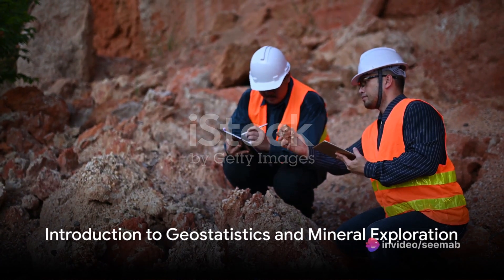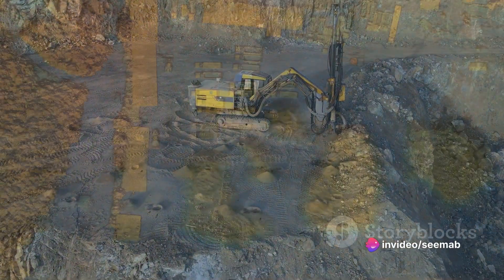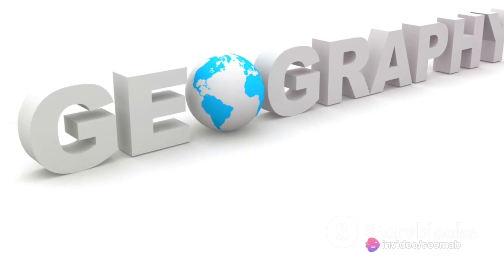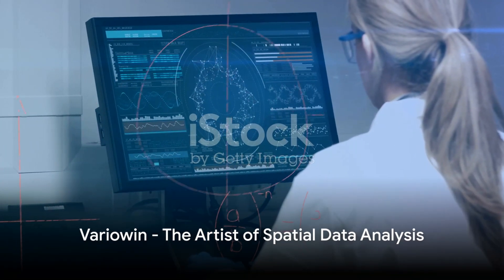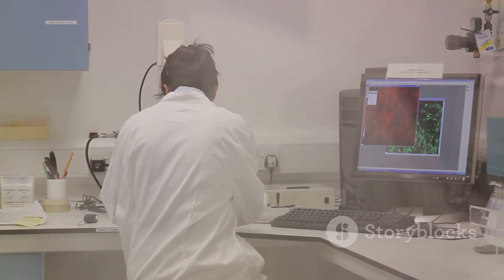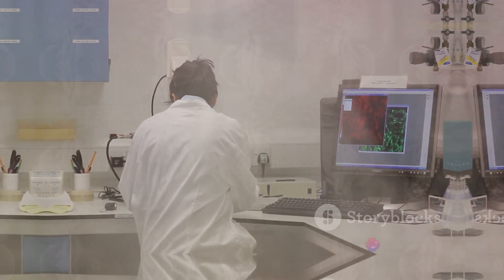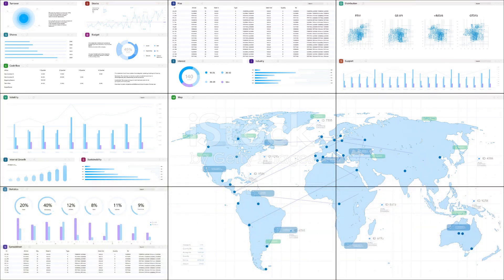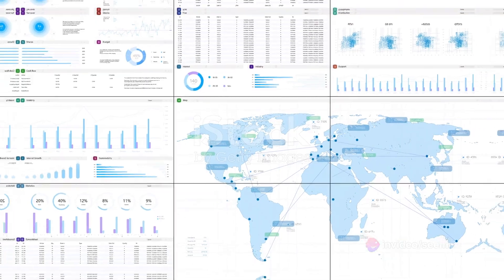Software in Geostatistics : Seemab Akhtar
Geostatistical spatio-temporal models provide a probabilistic framework for data analysis and predictions that build on the joint spatial and temporal dependence between observations. Since its original development in the mining industry in the late 1950s and early 1960s, the geostatistical approach has been adopted in many disciplines, such as environmental sciences (remote sensing, characterization of contaminated sediments, estimation of fish abundance), meteorology (space-time distribution of temperature and rainfall), hydrology (modeling of subsurface hydraulic conductivity), ecology (characterization of population dynamics), agriculture (maps of soil properties and crop yields), and health (patterns of diseases and exposure to pollutants). Following the increasing popularity of geostatistics, the software market has expanded substantially since the late 1980s when it was restricted more or less to two public-domain applications running under DOS: GeoEAS (Geostatistical Environmental Assessment Software, Englund and Sparks 1988) and the Geostatistical Toolbox (Froidevaux 1990). Nowadays geostatistical software encompasses a wide range of products in terms of price, operating systems, user-friendliness, functionalities, graphical and visualization capabilities. Several organizations, such as AI-GEOSTATS or the Pedometrics commission of the International Union of Soil Sciences provide a fairly complete list of geostatistical freeware and commercial packages on their website; the long list could intimidate any newcomer to the field and it is summarized in Table A.7.1. The following considerations should be taken into account when choosing a geostatistical package: (i) Does the user need to have access to the source code (i.e. graduate student who plans to implement a new approach that is a variant of existing algorithms) or is (s)he content with a black-box product? (ii) What are the characteristics of the data? Are the observations collected in 2D or 3D? Does the sampling domain span both space and time? Are the obsevations available at a limited number of discrete locations or over a large raster, such as DEM or satellite imagery? (iii) What type of analysis is envisioned? A simple description of the major spatial pattern? Straightforward prediction (i.e. univariate kriging) at unsampled locations or more complex incorporation of secondary information? A modeling of local or spatial uncertainty? (iv) What is the level of geostatistical expertise of the user? Does userfriendliness prevail over flexibility? Is the analysis restricted to geostatistics or does it involve several steps (for example sampling design) that require additional pieces of software? Would the user favor a completely automated approach where variogram modeling is done behind the scene?
Table A.7.1. List of main geostatistical software with the corresponding reference
Name Code Costa
 Reference
Agromet C++ F Bogaert et al. (1995)
AUTO-IK Fortran F Goovaerts (2009)
BMELib Matlab F Christakos et al. (2002)
COSIM Fortran F ai-geostats website
EVS (C-Tech) H C Tech Development Corporation
GCOSIM3D/ISIM3D C F Gomez-Hernandez and Srivastava (1990)
Genstat F,L Payne et al. (2008)
GEO-EAS Fortran F Englund and Sparks (1988)
GeoR R F Ribeiro and Diggle (2001)
Geostat Analyst H Extension for ArcGIS
Geostatistical Toolbox F Froidevaux (1990)
Geostokos Toolkit H ai-geostats website
GS+ M Robertson (2008)
GSLIB Fortran F Deutsch and Journel (1998)
Gstat C,R F Pebesma and Wesseling (1998)
MGstat Matlab F ai-geostats website
SADA (UT Knoxville) F Spatial analysis and decision assistance
SAGE2001 M Isaaks (1999)
SAS/STAT H SAS Institute Inc. (1989)
S-GeMS C++ F Remy et al. (2008)
SPRING F Camara et al. (1996)
Space-time routines Fortran F De Cesare et al. (2002)
STIS (TerraSeer) M AvRuskin et al. (2004)
Surfer M Golden Software, Inc.
Uncert C F Wingle et al. (1999)
Variowin F Pannatier (1996)
VESPER F Minasny et al. (2005)